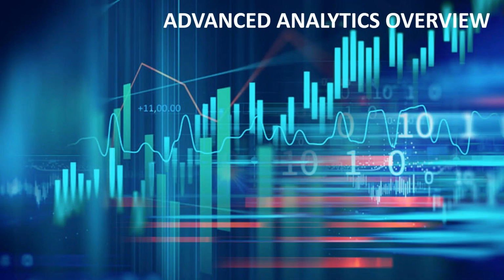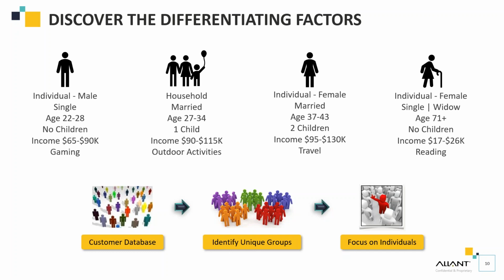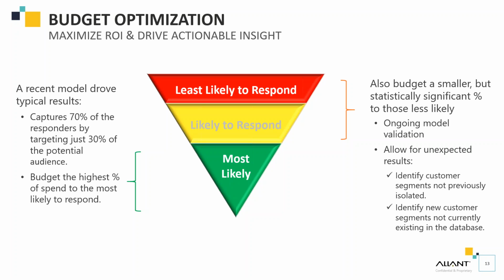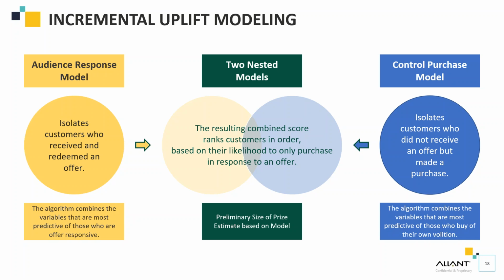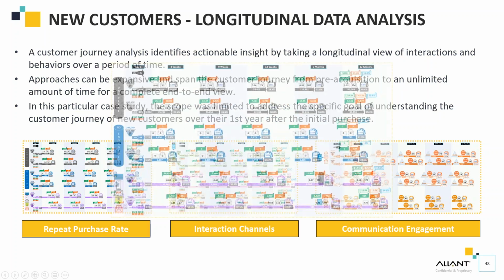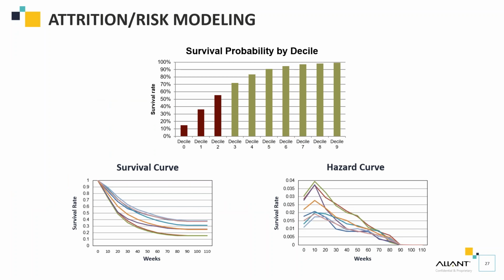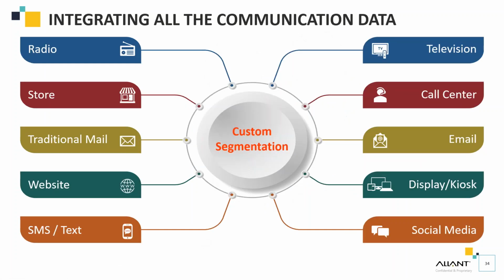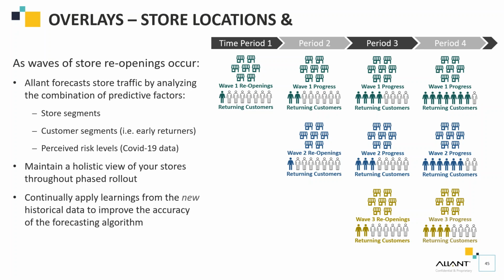JOIN E4 S4 - Maximizing the Value of Data with Advanced Analytics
Now that your data is consolidated, organized, and accessible – What’s next? With so many ways for customers to interact with a brand, understanding the nuanced differences between individuals is more important than ever. Data Science does not replace industry expertise, business acumen, or gut instinct – it’s a way to guide, measure, and enhance it. Implementing the right approach helps you to:

- Create a scientific platform for audience targeting, results analysis, and optimization with predictive models
- Drive more meaningful customer experiences by reimagining traditional approaches to segmentation
- Identify the most significant moments that matter through a longitudinal data analysis of the customer journey

Transforming quantitative intelligence to a qualitative awareness of customer expectations is the path to achieve true 1:1 relevancy at the right time.
During this session, Jimmy Yi will discuss various descriptive, predictive, and prescriptive analytic solutions to drive acquisition and customer growth. Learn how to leverage your data as a strategic asset.

Episode 4 Session 4